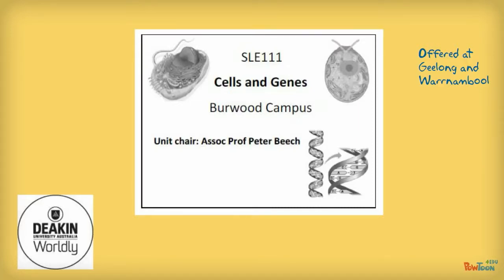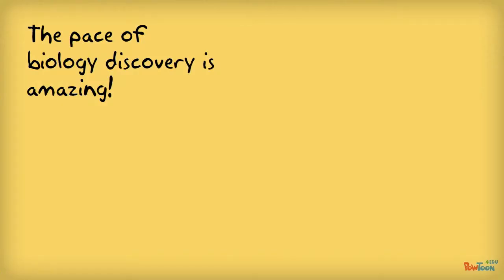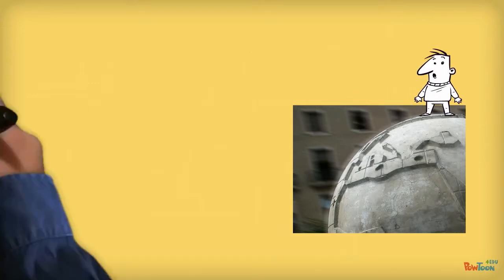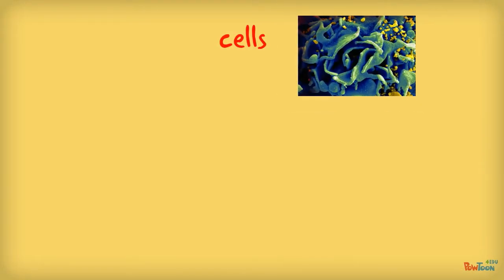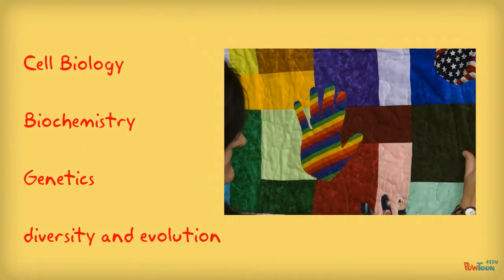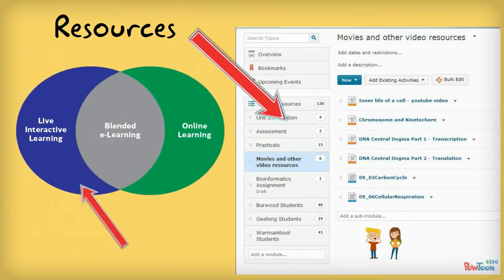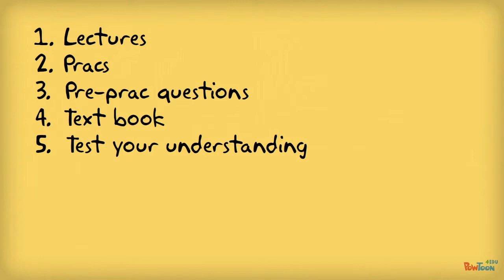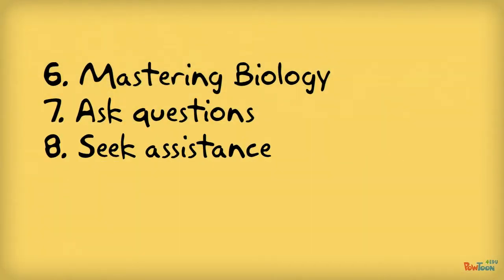Introduction to Cells and Genes: Promo Video for Students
A promo video for first year students studying "Introduction to Cells and Genes" in the Faculty of Science, Engineering and Built Environment (SEBE) at Deakin University. The creator used "powtoon" and audio to present the message.